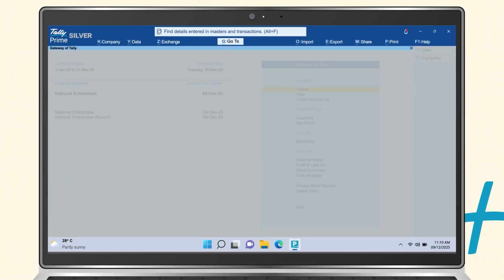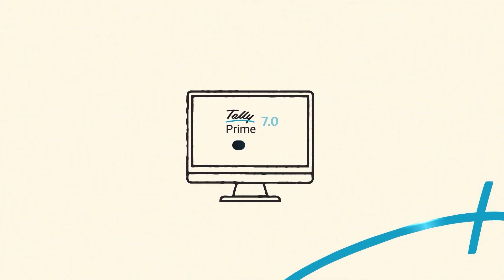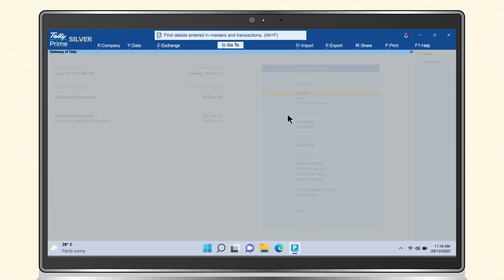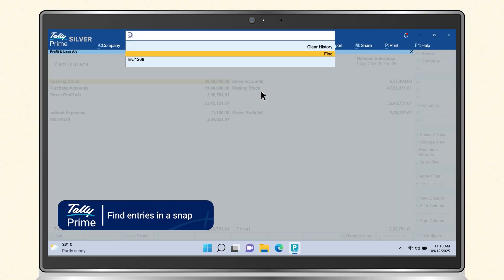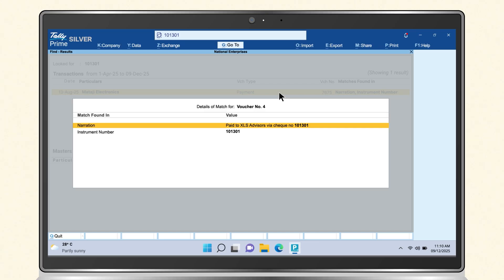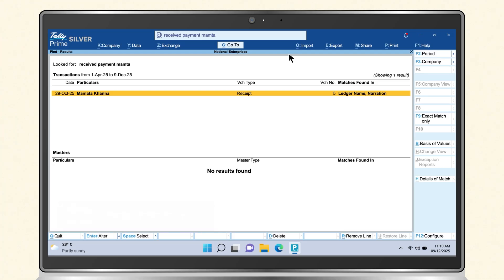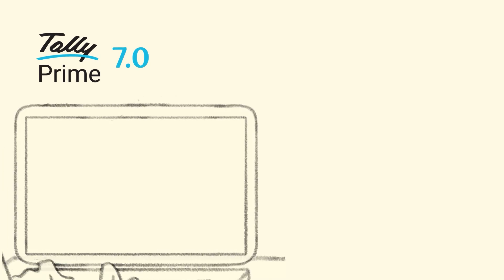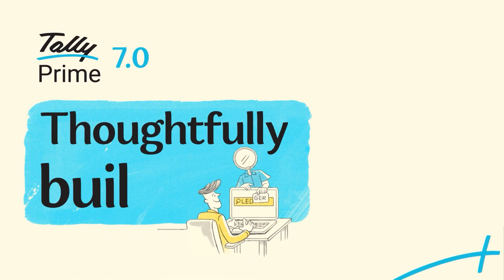TallyPrime 7.0 | Instant Discovery with SmartFind | Explainer